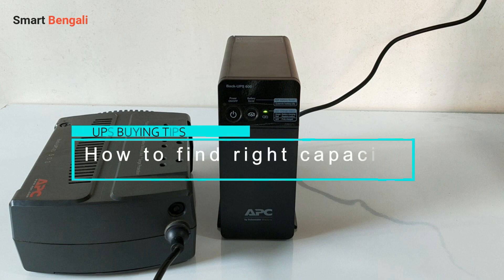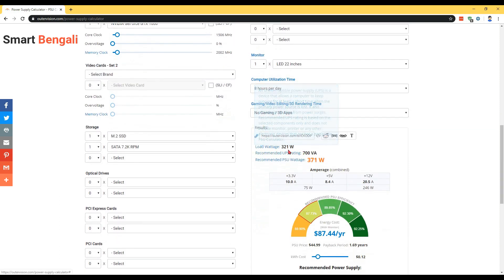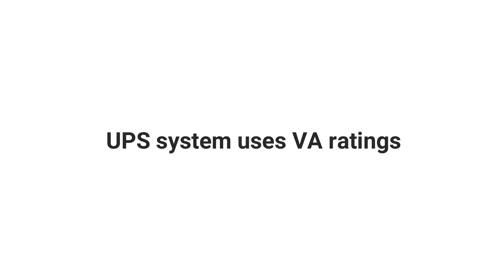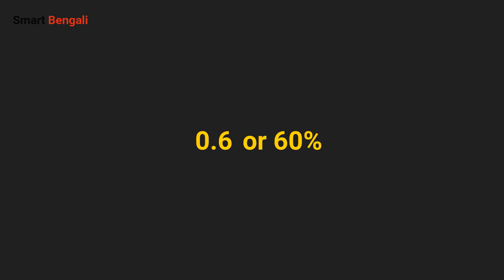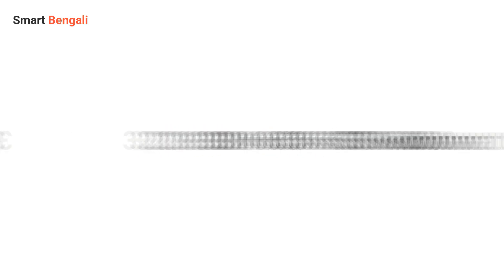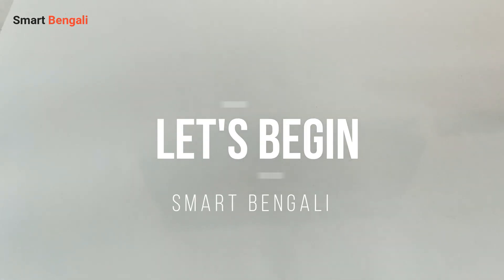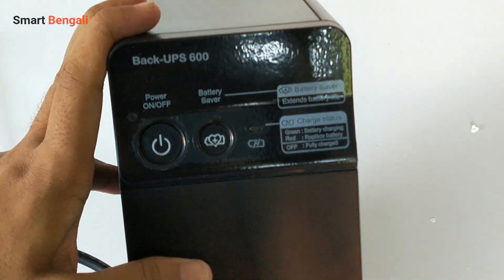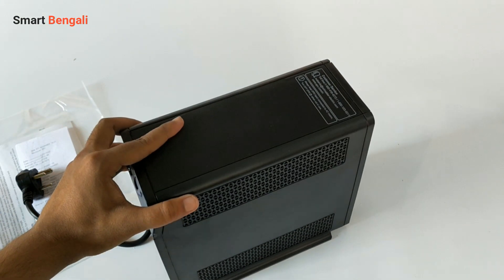APC ups 600VA unboxing & Hands on review -How to size a ups?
Recently i purchased APC BX600C-IN 600VA UPS for home pc. Here i have shown you the unboxing this famous APC ups for budget PCs. I have also discussed about the various features of this APC ups like surge protection,Automatic voltage regulation,cold start features in brief. If you are not sure how to find the right capacity ups for your gaming pc after watching this video you'll have a good idea about how to size a ups.
The major reason of buying an APC ups is their reliability over other ups brands like microtek,vguard,cyberpower ups.So even though it's slightly expensive than those ups brands ,APC stands out for their after sales service and suppot.The battery backup is almost similar to any ups in this similar price segment.